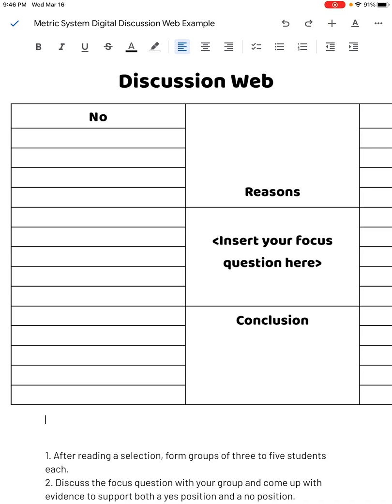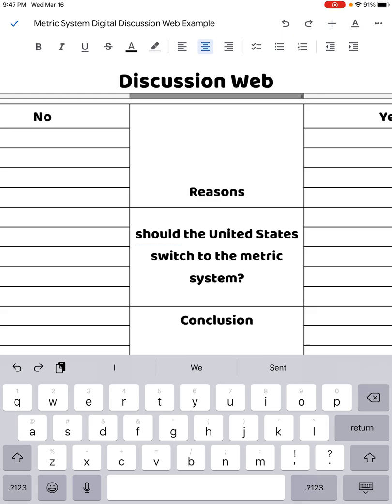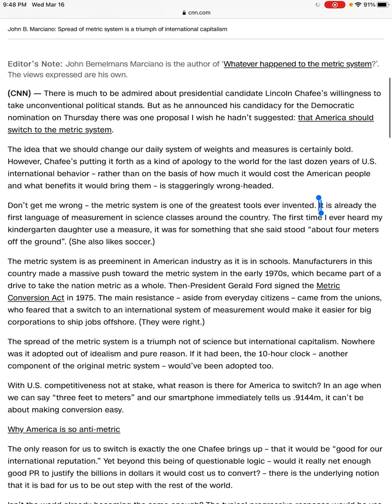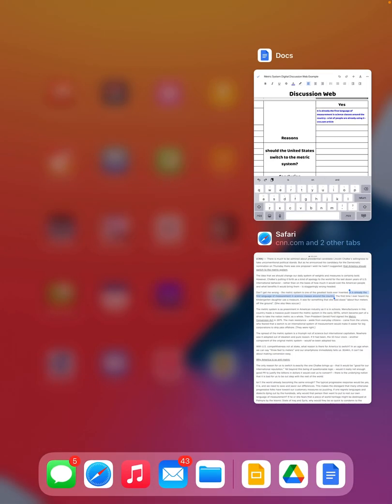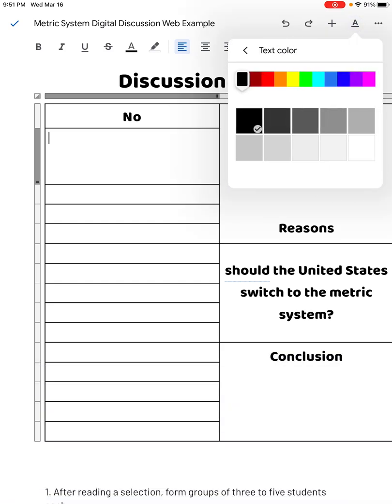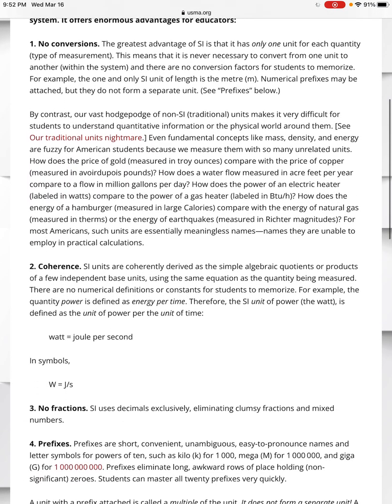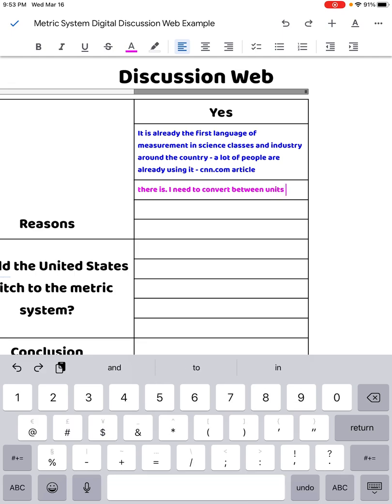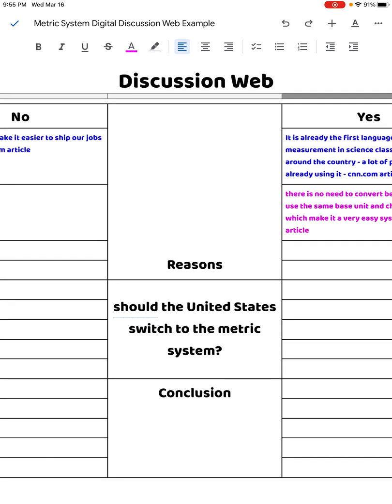Discussion Web explained